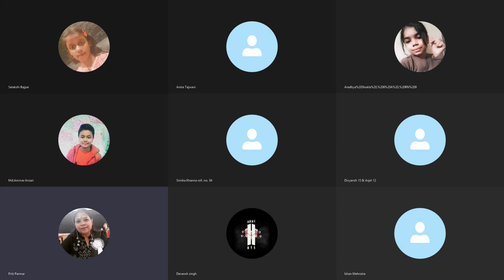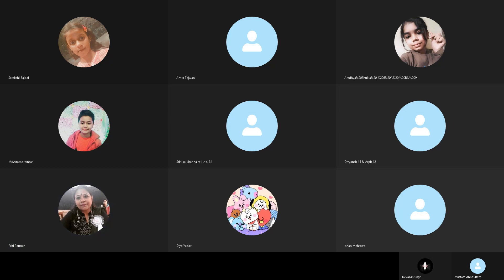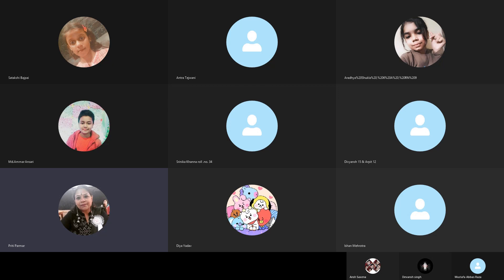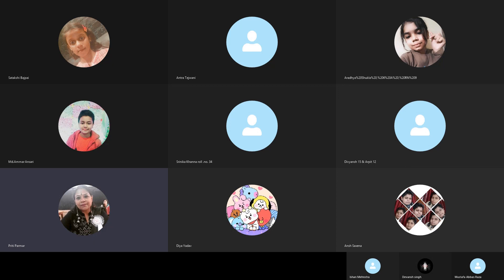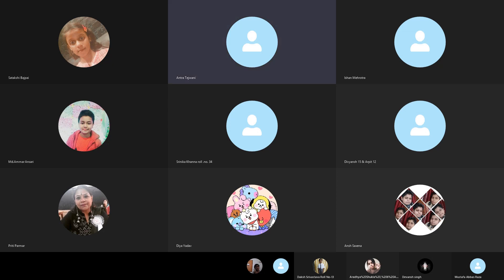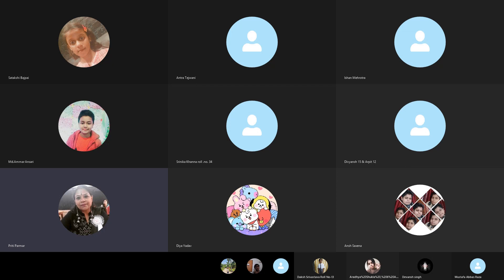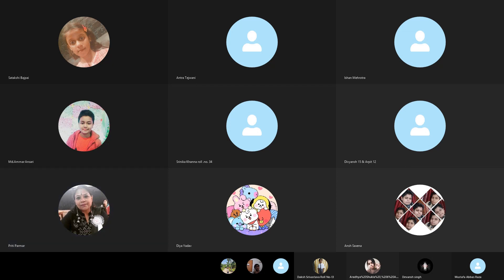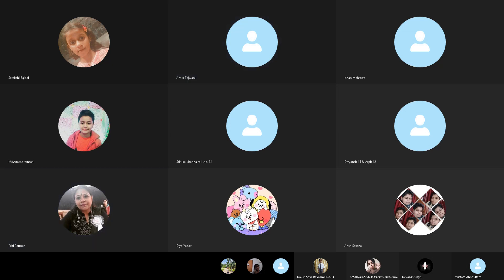MAN OVERBOARD. Explanation 1. ENGLISH. class 6.